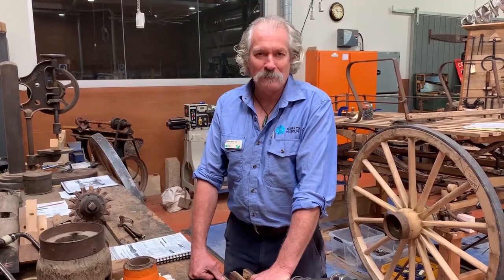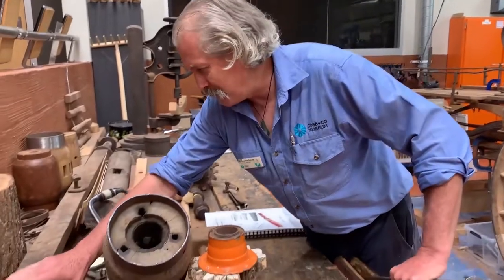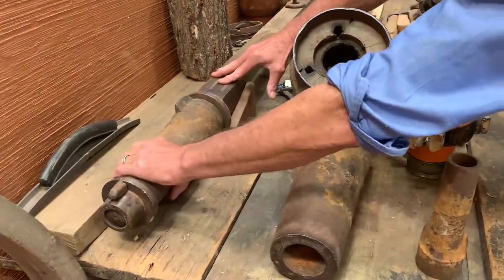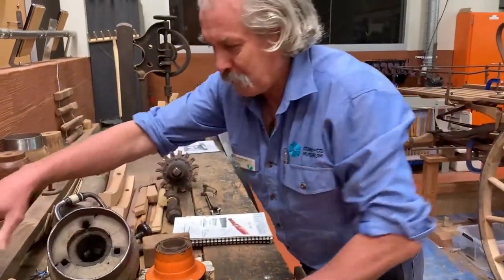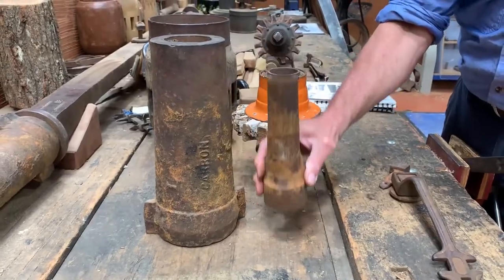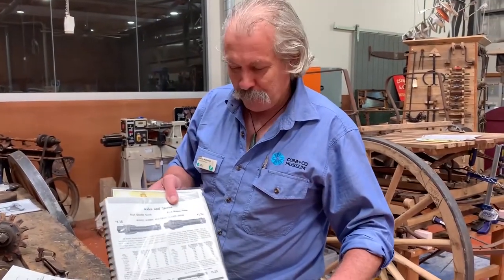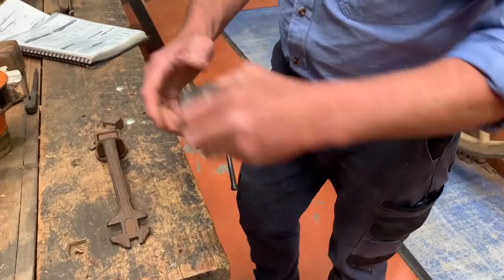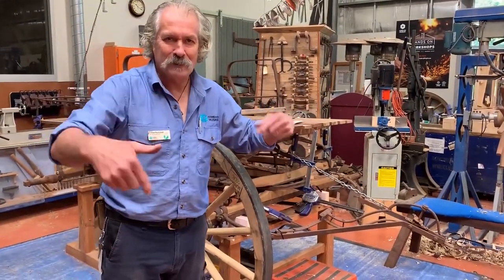Part 2: Bearings | Cobb+Co Museum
Cobb+Co Museum Factory Supervisor Andy MacDonald is here to share more behind the scenes info about hat kept horse drawn vehicles on the road through the 18th to 20th centuries. This is part 2 of the series.